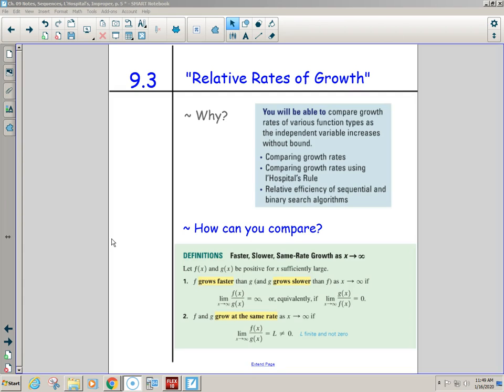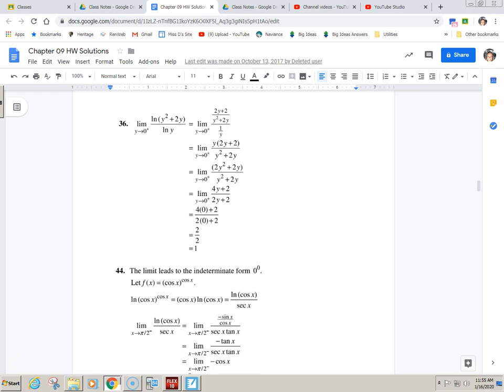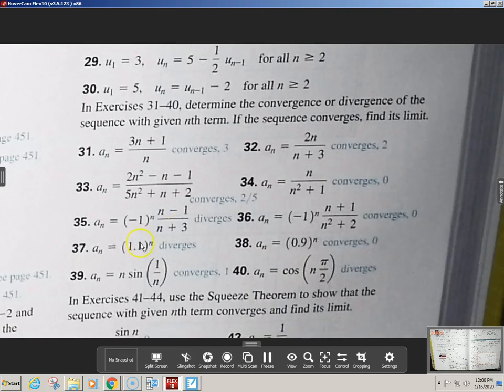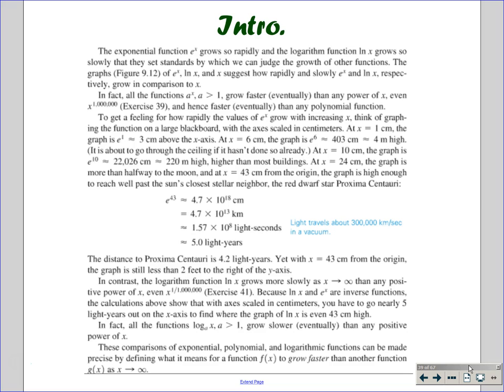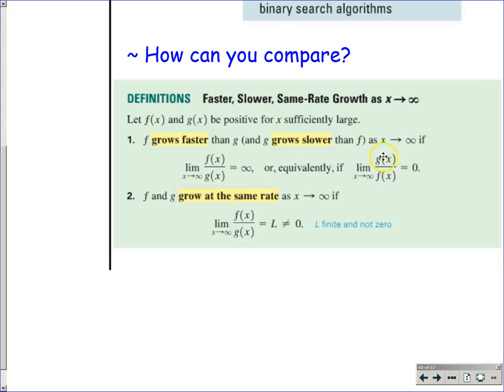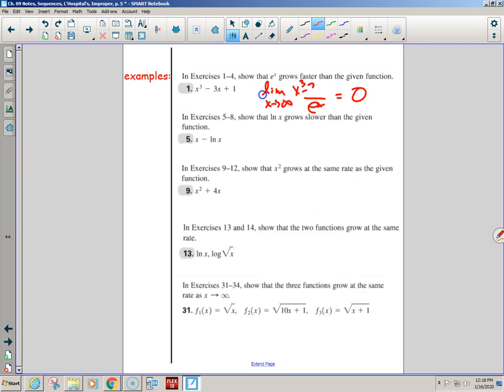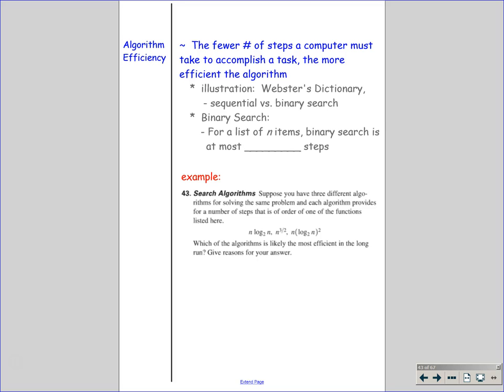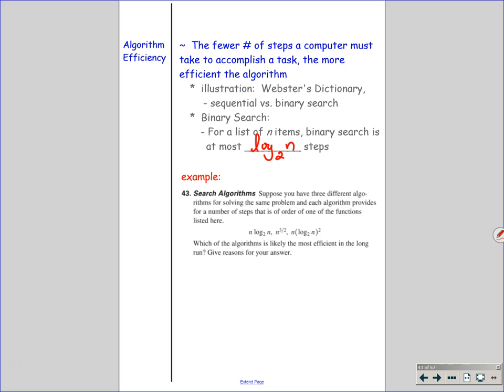CalcBC 01 16 20